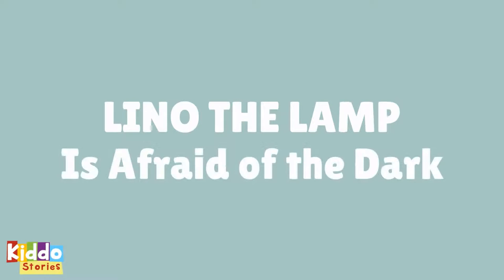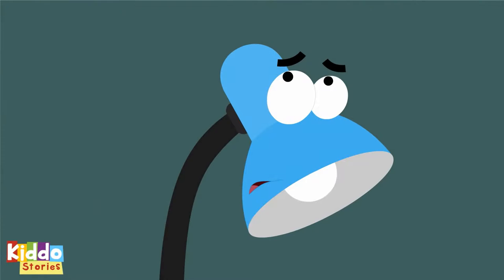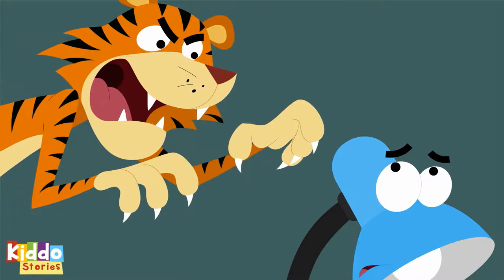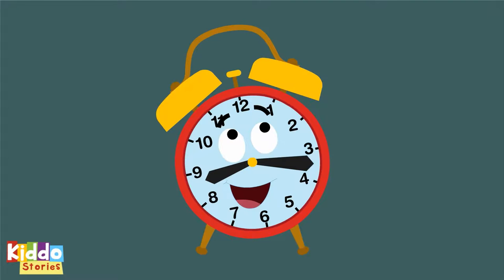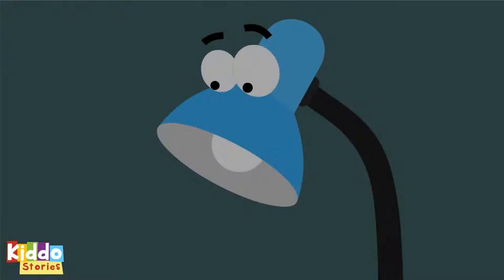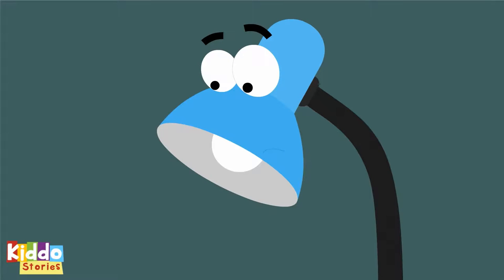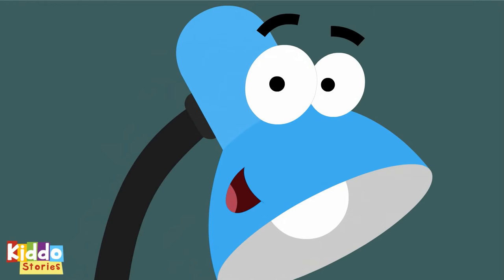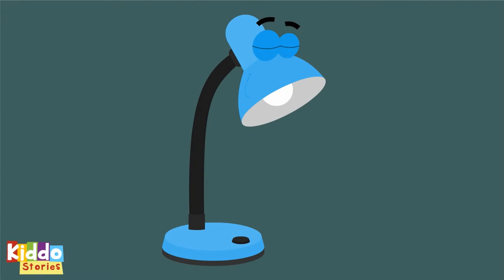Bedtime story | Lino the Lamp is afraid of the dark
Lino the Lamp is a night lamp. Every night, Lino dreads the moment he is switched off just when Mrs. Lee is about to sleep. He is a lamp, after all, and is not used to being in the dark.
Ali Alarm Clock needs to hold Lino down as he gets on the verge of a panic attack! 'Help! I can't see!'
'Shush!' Ali will say. 'You will wake everyone up.'
'Isn't that better so we are not left in the dark?' Lino will say.
Lino the Lamp is afraid of the dark. There are lots of horrible things that could happen:
- maybe there will be a big tiger that will jump from behind and scratch him to shreds
- maybe there will be monsters that will sneak up from underneath and eat him alive
- maybe there will be vampire bats that will come down from the ceiling and attack him
- or even worse... there may be aliens that will kidnap him and use his parts for their spaceship!